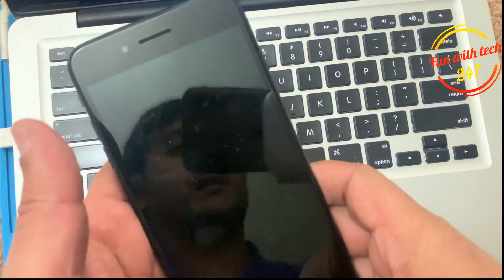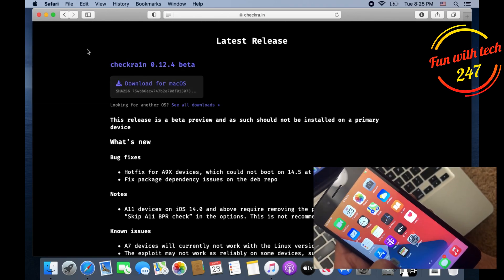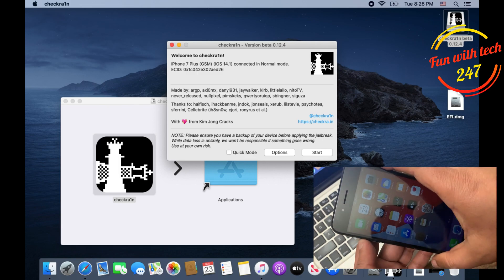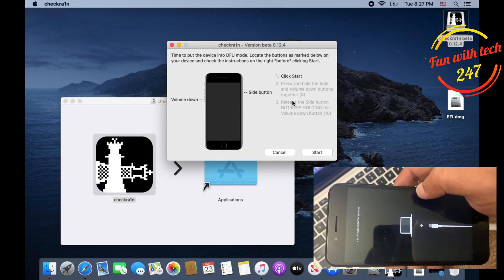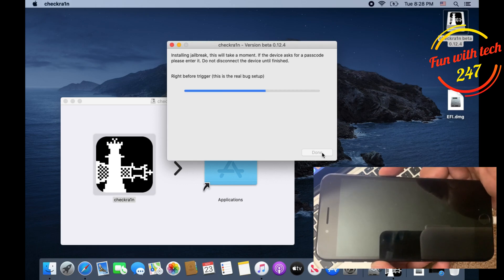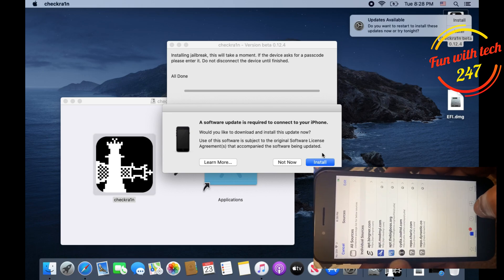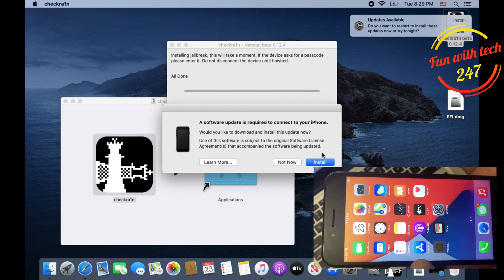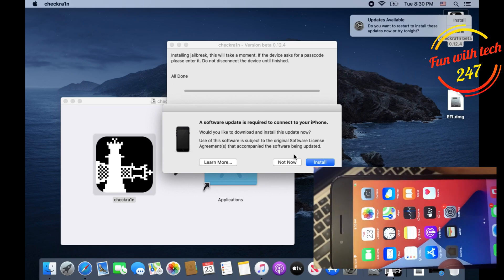How to Jailbreak iPhone 7/ 7 Plus iOS 15 using checkra1n on mac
In this video you will Learn how to install checkra1n on MacOS. This procedure in this video is same for checkra1n 0.12.4 and versions above or below it. Checkra1n 0.12.4 supports iPhone 5s to iPhone X on iOS 12.0 to iOS 14 jailbreak. Checkra1n 0.12.4 helps you Jailbreak iOS 14.8.1 and lower along with iOS 12.5.5 Jailbreak.

Buy New Samsung phone from Amazon

Topics Covered:
How to install checkra1n on mac
How to install checkra1n on MacBook
Checkra1n iOS 14
Checkra1n 0.11.0
Download checkra1n on Mac
Fix checkra1n quit unexpectedly mac
Install checkra1n jailbreak MacBook pro